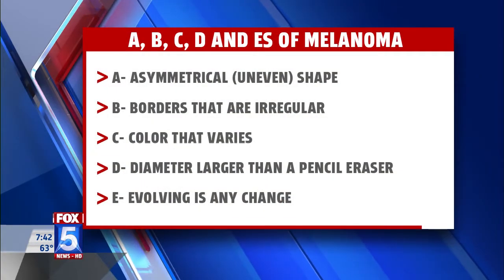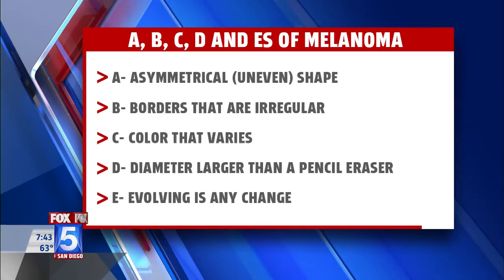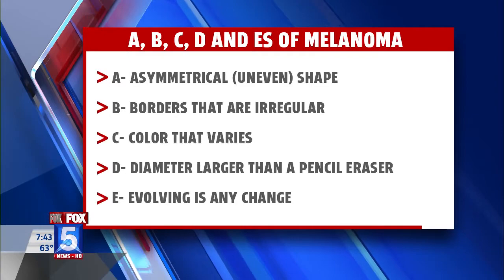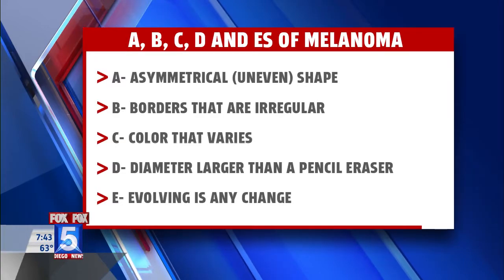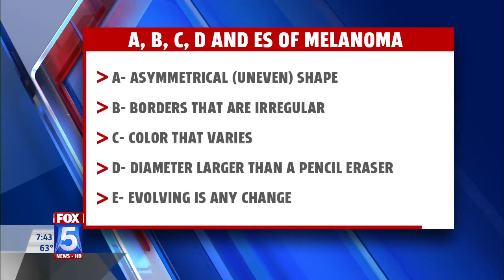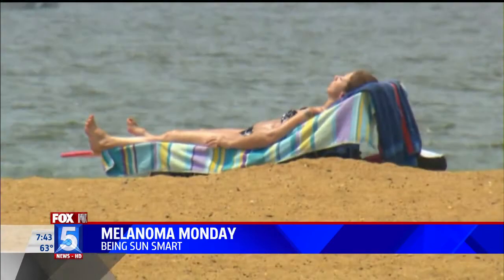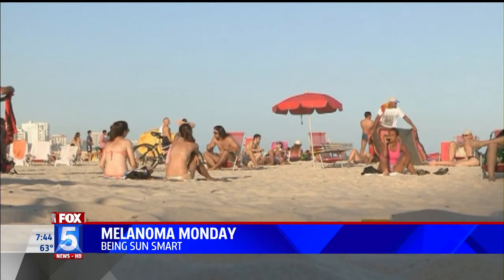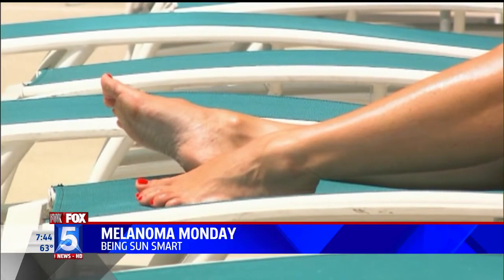ABCDEs of skin cancer prevention, Dr. Ortiz, Fox5, Melanoma Monday, 20170501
Dr. Arisa Ortiz interviewed by Fox 5 News, ABCDEs of skin cancer prevention, Melanoma Monday   20170501 MPEG 2 Program stream, 15 Mbps 1